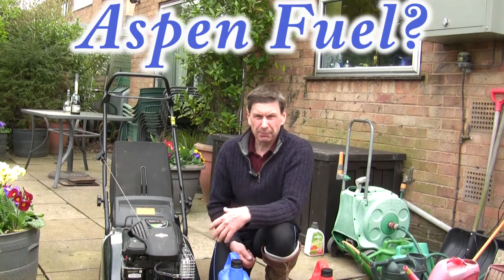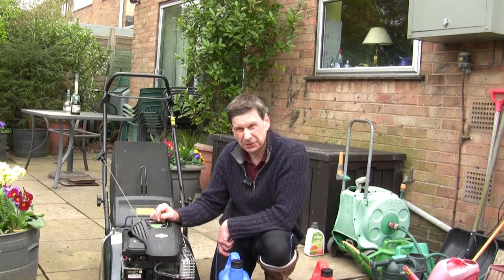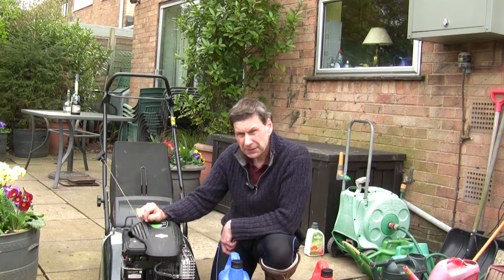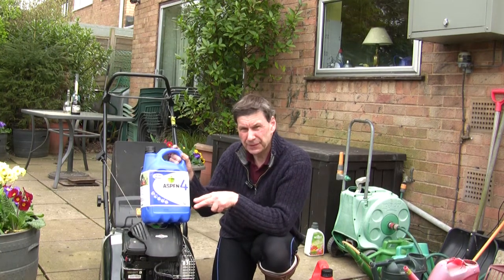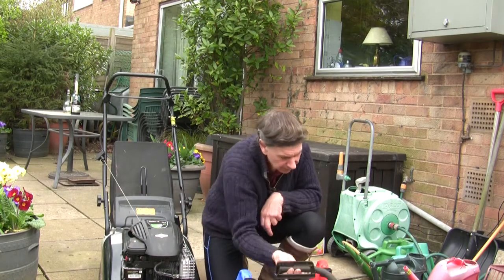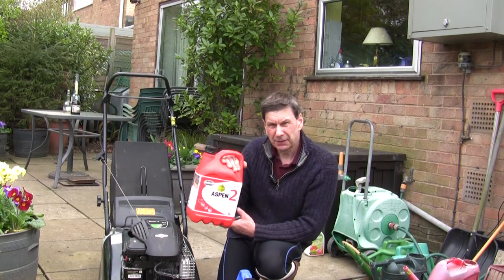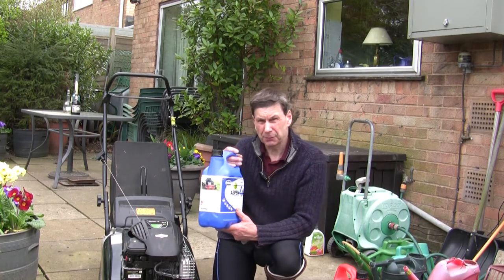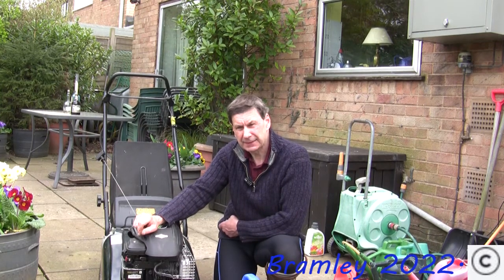Aspen Fuel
I have purchased this Aspen fuel myself at the full retail price and therefore feel I can give this an honest fair review in time. And below is some info on this Aspen fuel.
Aspen 4 is alkylate petrol without oil – suitable for lawnmowers, rotary cultivators, snow blowers, boats and other 4-stroke engines. Ordinary petrol contains ethanol which attracts moisture and can cause engine failures. Aspen Alkylate Petrol contains no ethanol, making it ideal for use in marine environments. To use Aspen Alkylate Petrol in your 2-stroke outboard motor, simply mix Aspen 4 with outboard oil. To minimise the environmental impact, choose a biodegradable oil.
Aspen 4 is virtually free from harmful substances such as benzene, aromatic hydrocarbons or olefins; substances that can cause serious health problems. Aspen Alkylate Petrol also keeps the spark plugs and combustion chamber of your machine cleaner. Aspen can be stored for a long time without any deterioration in quality, which makes your engine easy to start – even after long standstill periods. There are numerous environmental benefits, such as reducing the formation of ground-level ozone (smog) by about 40%. This all sounds too good to be true I will be seeing how I get on with this Aspen and will let you know in future updates.